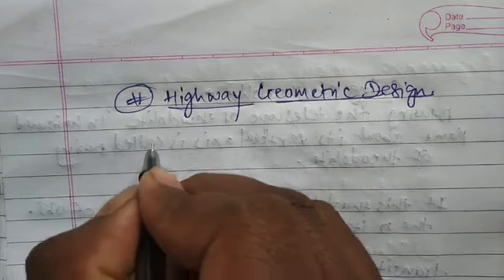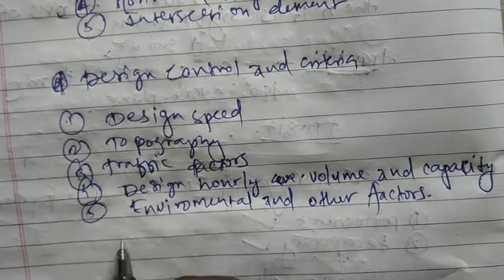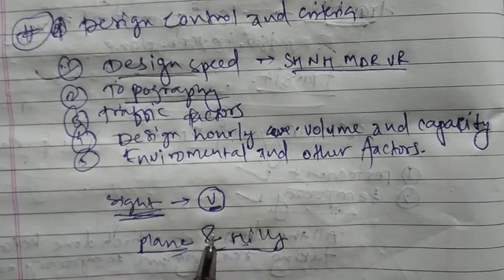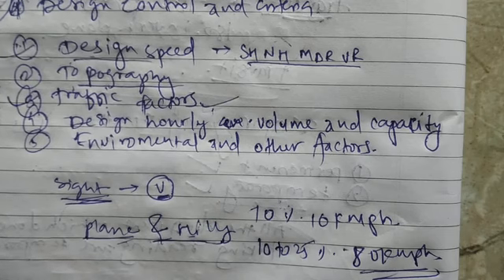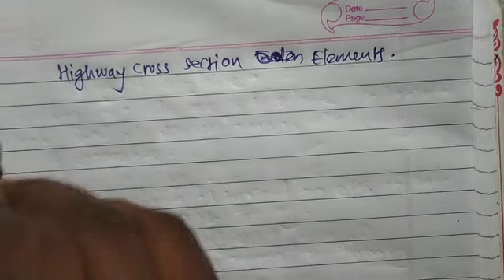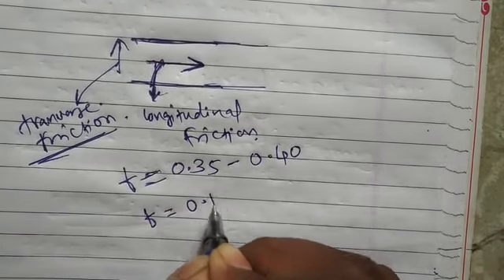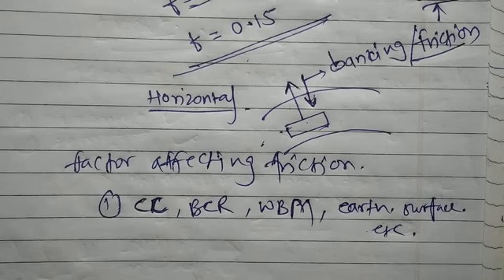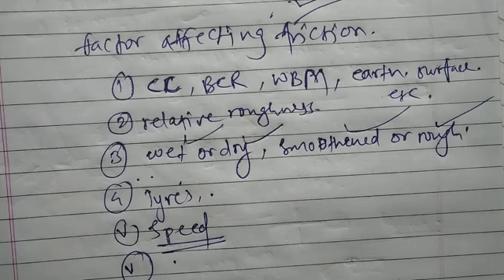Factor controlling highway geometric design, friction on highways